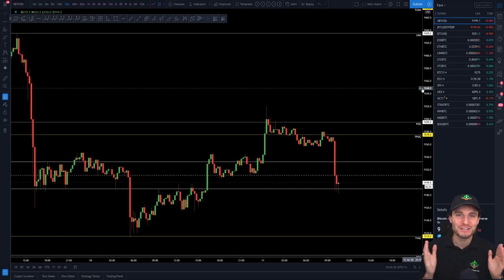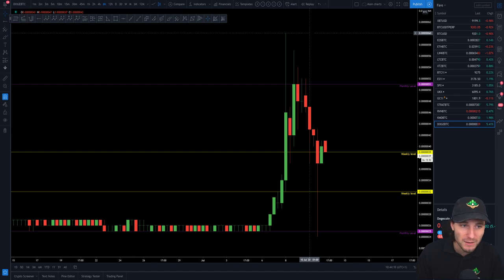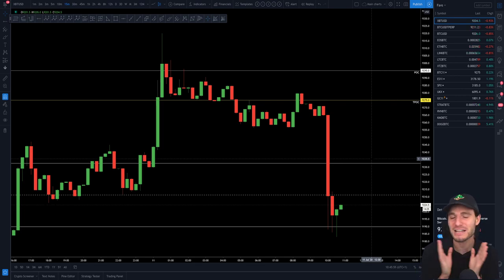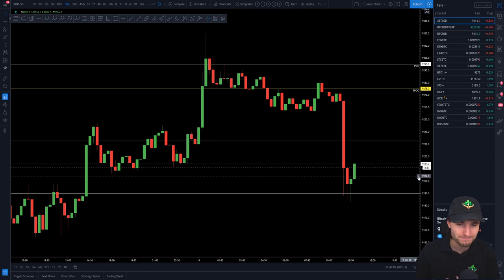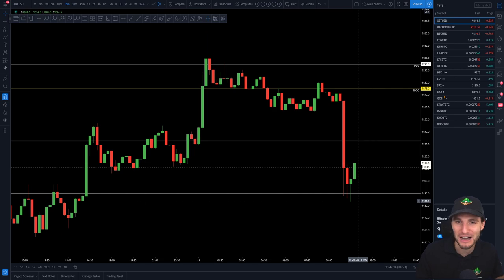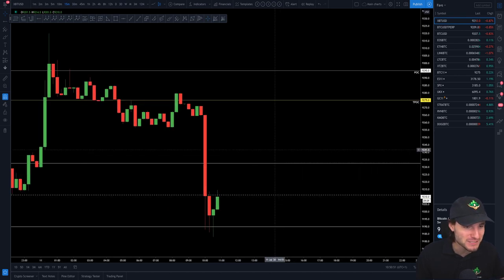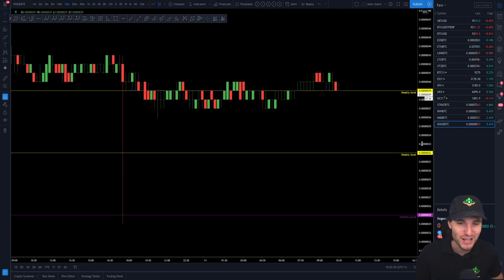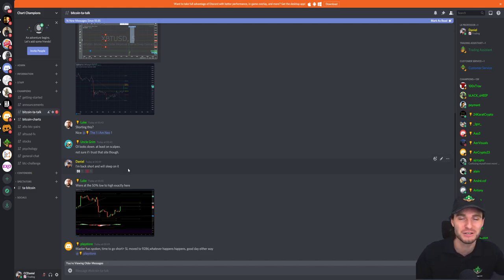Dogecoin + Bitcoin Technical Analysis 💰🔮 Time to pump!?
Bitcoin Technical Analysis price today 11.7.20 $BTC continues to be the best trading asset ever as it continues to respect levels to the $. I also cover $DOGE as we ask Doge herself how the coin will be trading today!